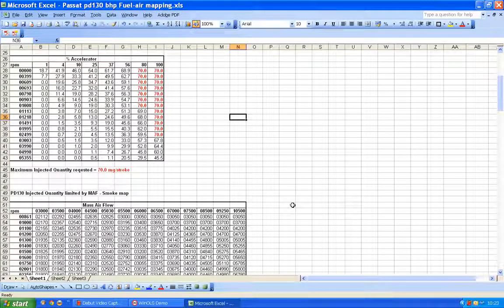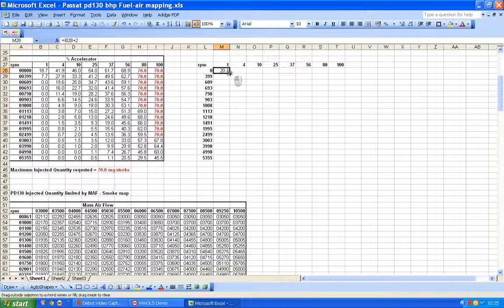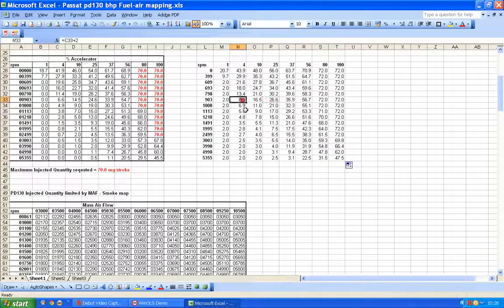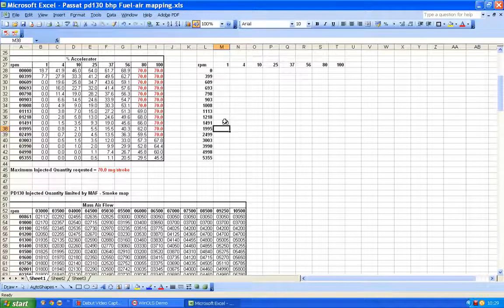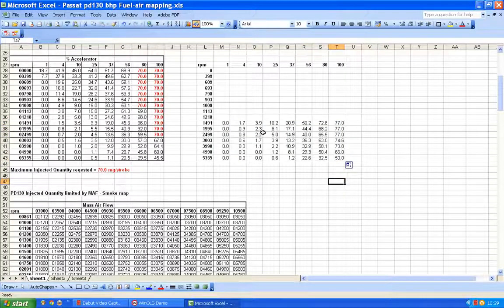Chituning mapping license 2